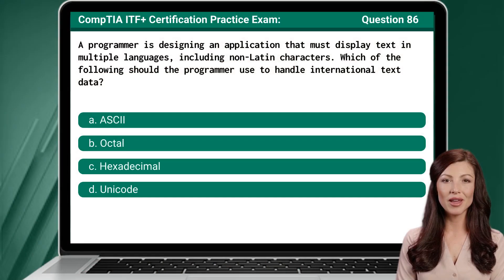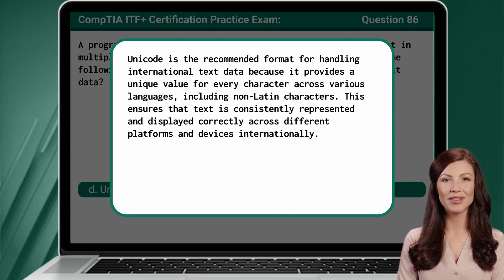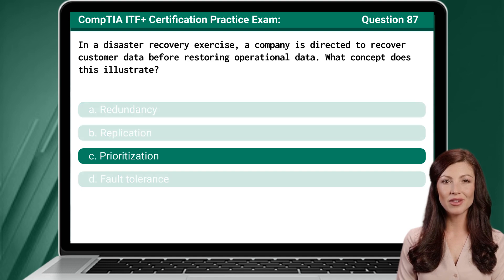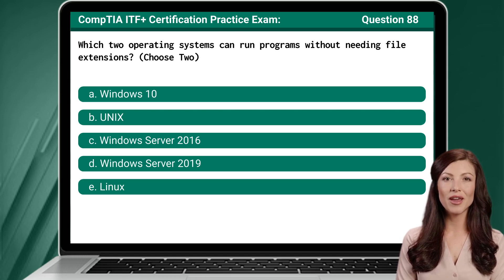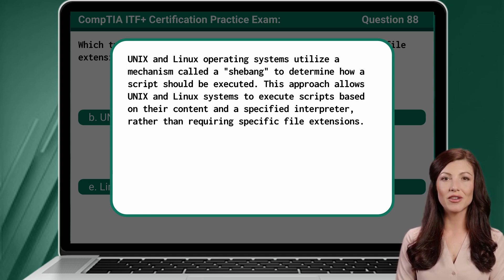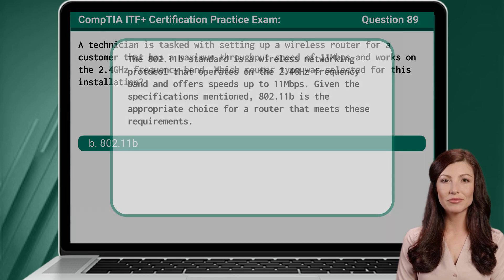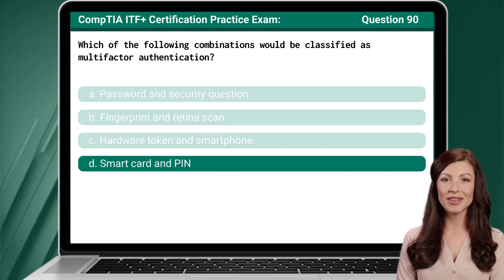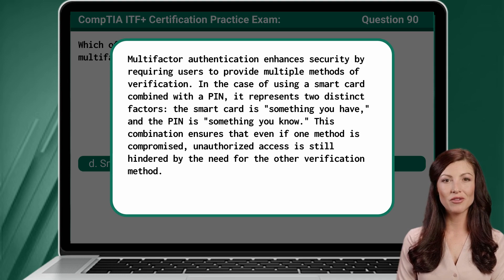CompTIA ITF+ (FC0-U61) | Practice Exam | Questions 86-90